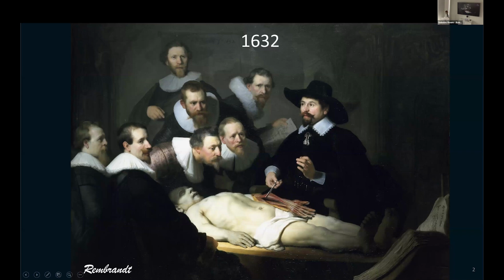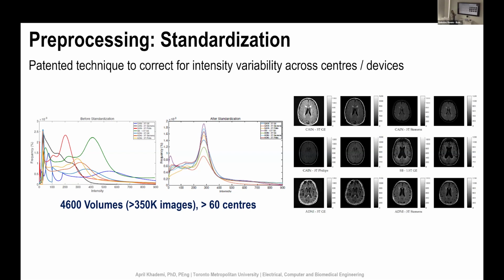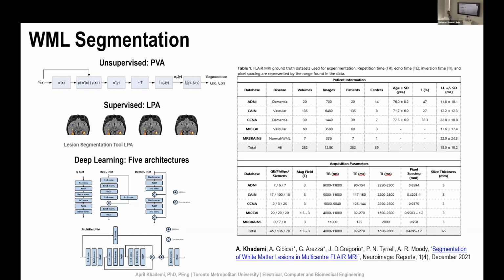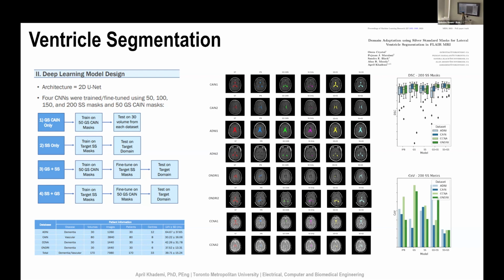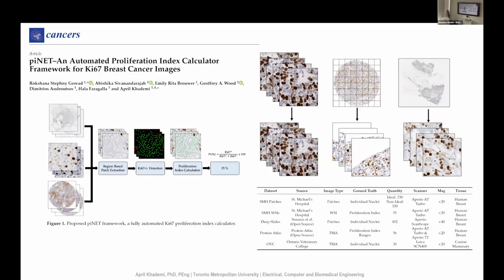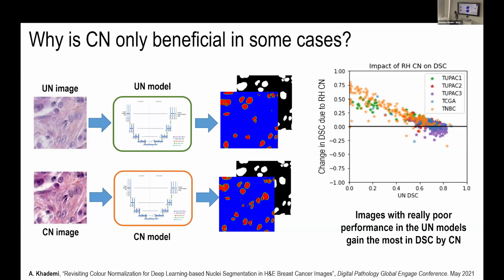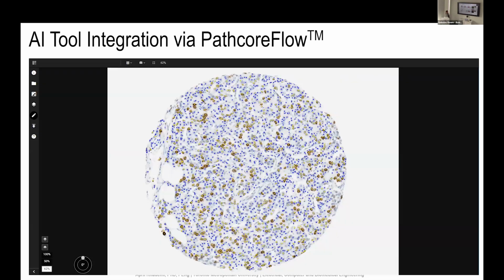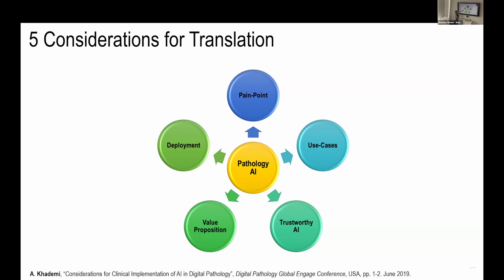Vector Faculty Affiliate Talk - April Khadeni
April Khademi is a Faculty Affiliate at the Vector Institute and Canada Research Chair in AI for Medical Imaging. She is an Associate Professor of Biomedical Engineering at Toronto Metropolitan University and Principal Investigator of the Image Analysis in Medicine Lab (IAMLAB). Her research, funded by various Canadian institutions, focuses on AI algorithms for medical imaging. She is also an Associate Professor in Medical Imaging at the University of Toronto, an Associate Scientist at St. Michael’s Hospital, and a member of iBEST and T-CAIREM. April holds a PhD in Electrical Engineering from the University of Toronto and has previous research experience at the University of Guelph, GE Healthcare/Omnyx, Pathcore Inc., Sunnybrook Research Institute, and Toronto Rehab Institute. She is a licensed Professional Engineer in Ontario and an IEEE Senior Member.

On Tuesday, May 28, 2024, April gave a talk at the Vector Institute on, "Leveraging AI for Medical Imaging." This talk explores the impact of AI in medical imaging on radiology and pathology, highlighting design, development, and deployment considerations, as well as the potential for improved diagnostics, inter-rater agreement, and reduced turnaround times.